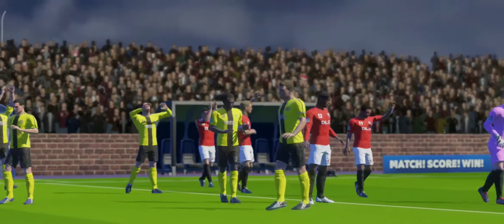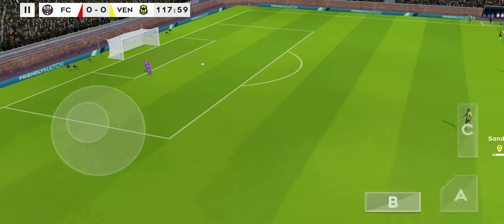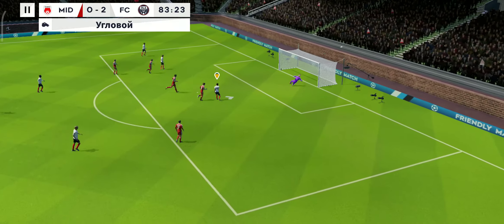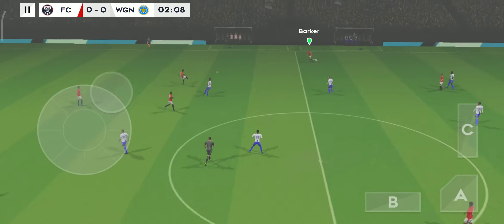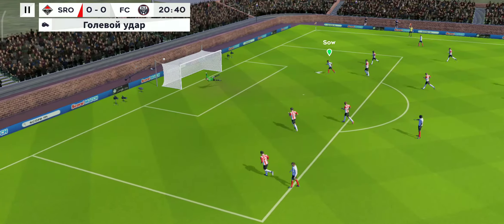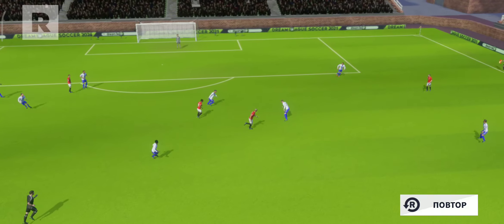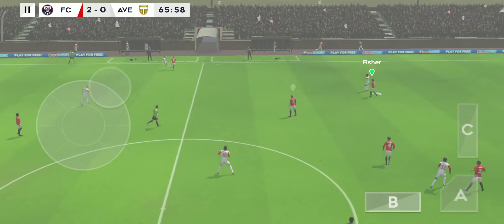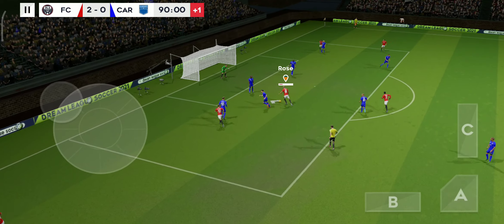Dream League Soccer 2021 v8.06 Android iOS Gameplay - Красивые победы и атаки в матчах!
$ USD Channel development assistance Card Number 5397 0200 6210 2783

Помощь на развитие канала Номер Карты
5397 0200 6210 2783 Симулятор футбола
Интересная игра